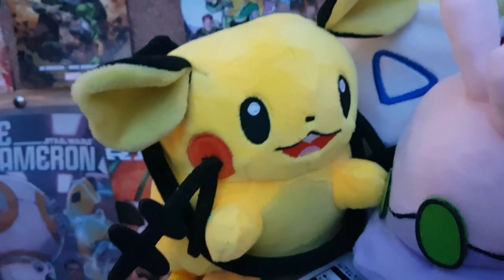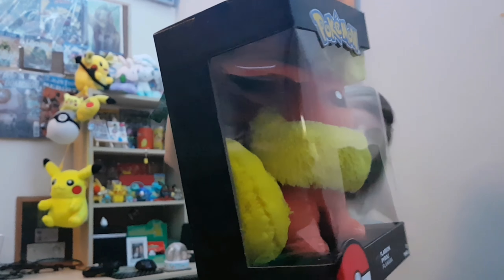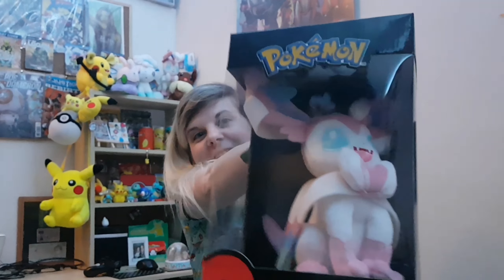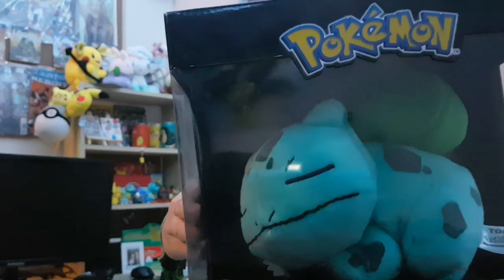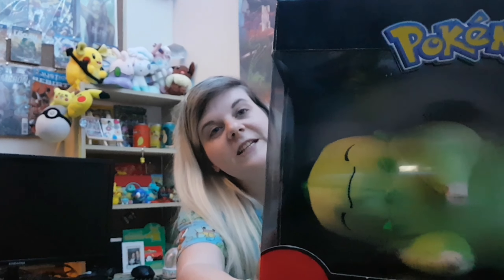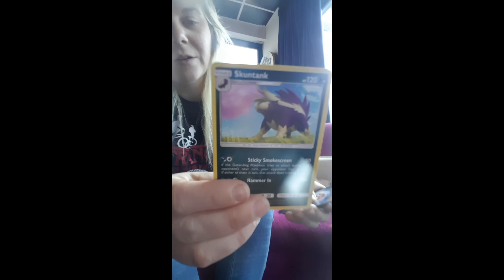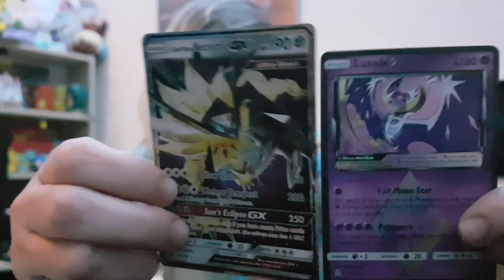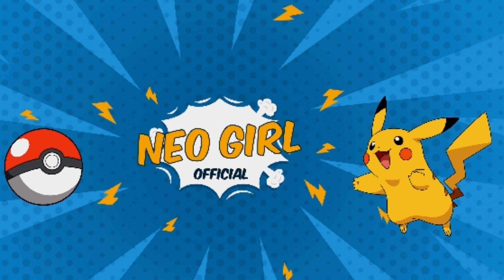Plushies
All my plushies
Cheeck out more on my Instagram @official_neogirl